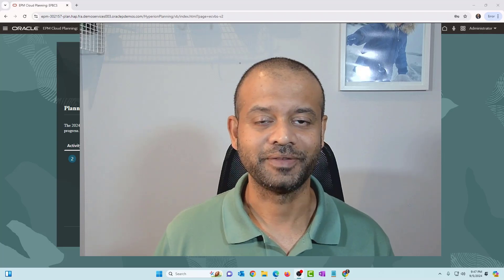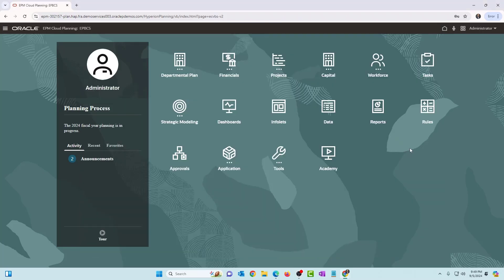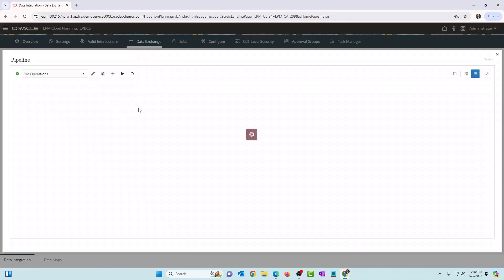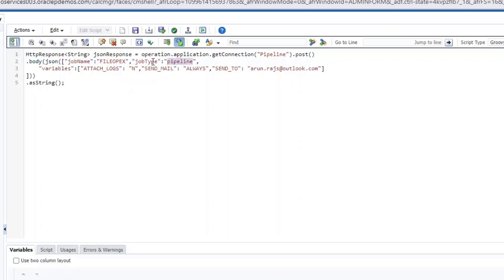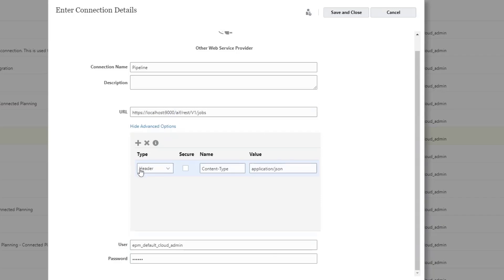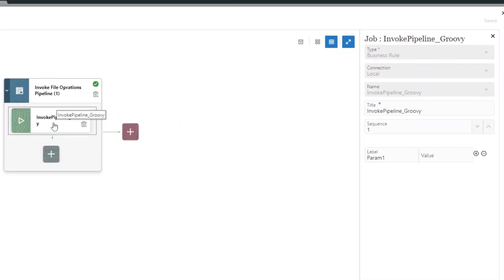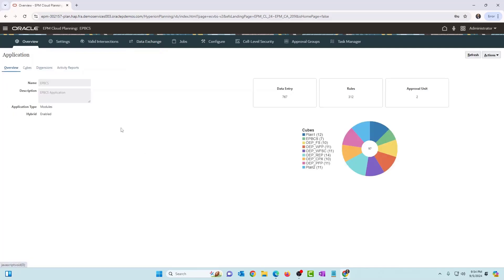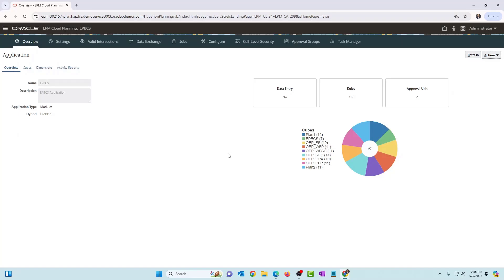How to invoke a Pipeline from Pipeline in Oracle EPM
Let me show you how you can invoke a pipeline from a pipeline in Oracle EPM.

Hit me up on LinkedIn if you have questions.

Support Me:
Buy from Amazon using my link (I do get a kick back)